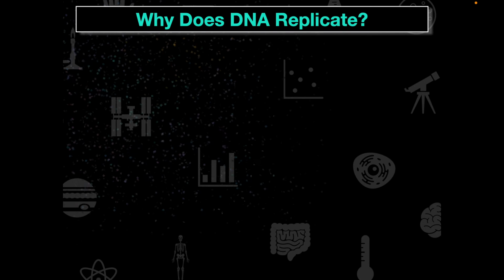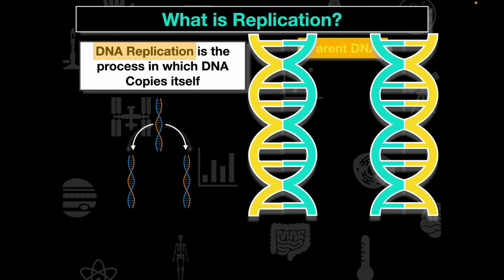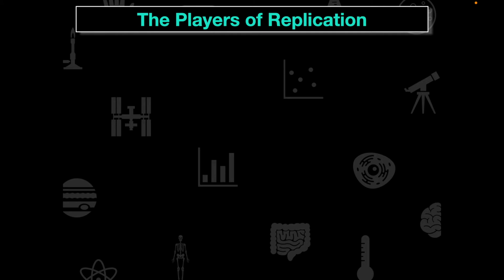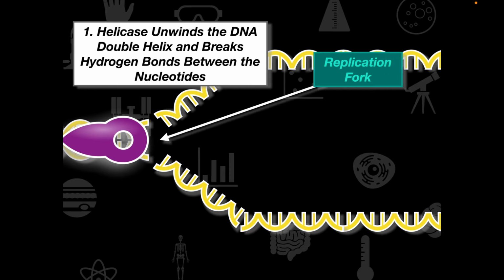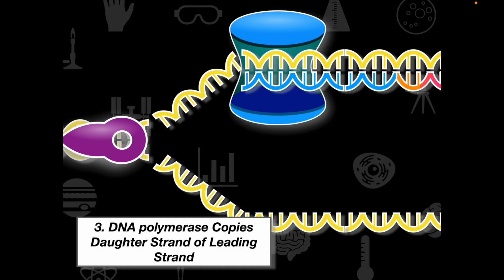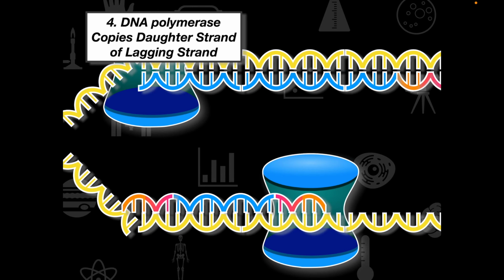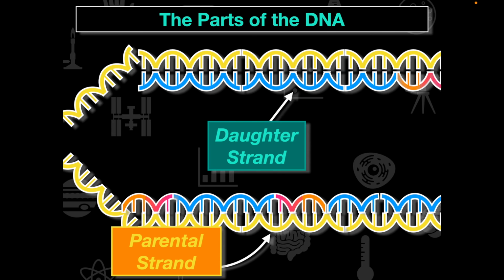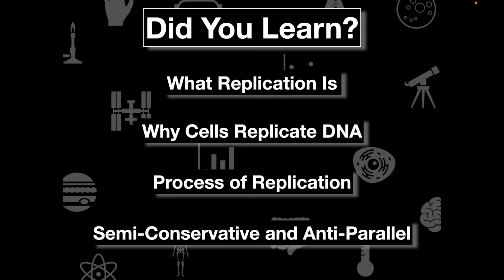DNA Replication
Educational Video on DNA Replication